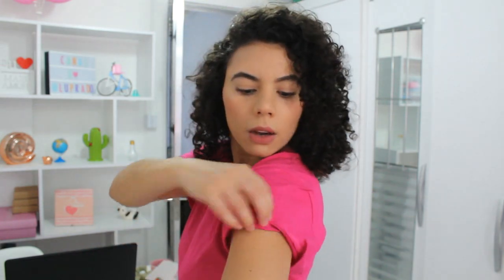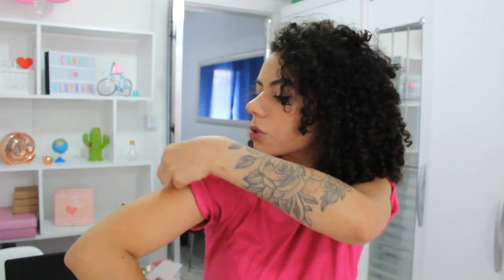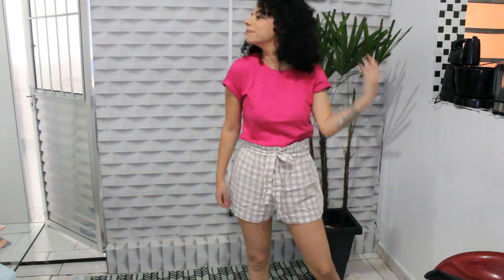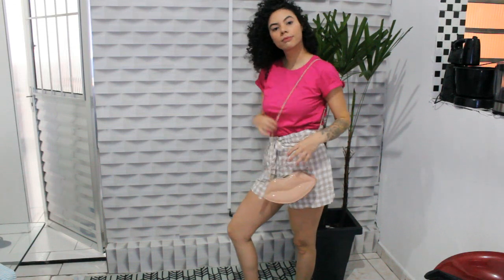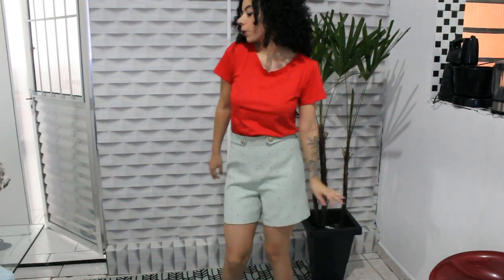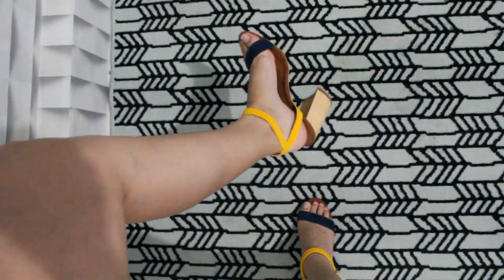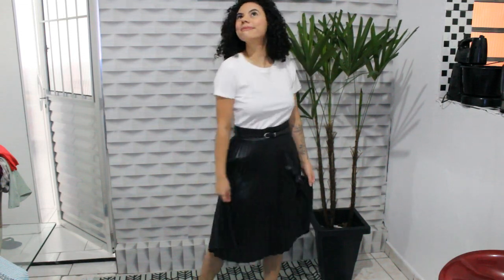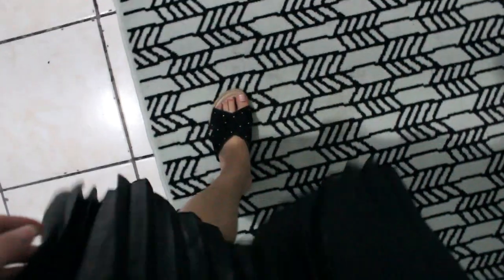Looks com CAMISAS LISAS l Lu Prado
Olá Pessoal,

Qual look você já quer passar o final de semana ? 😍